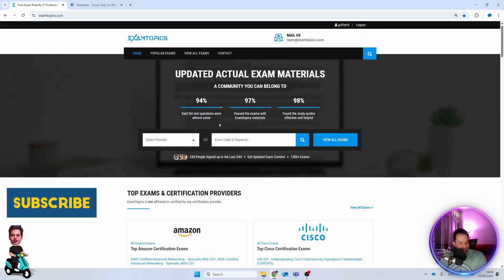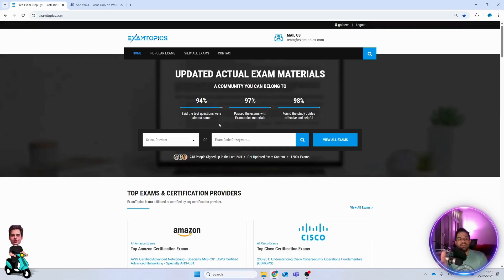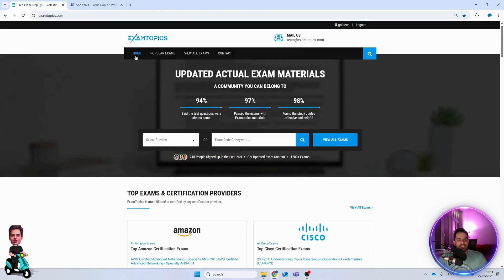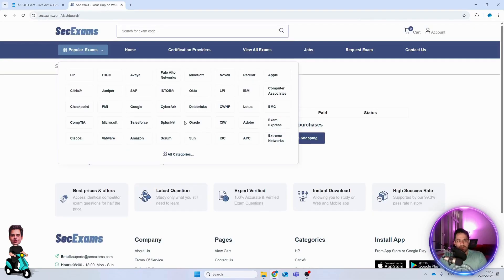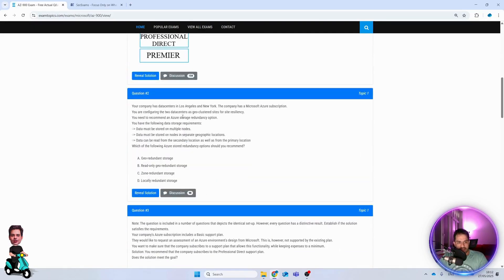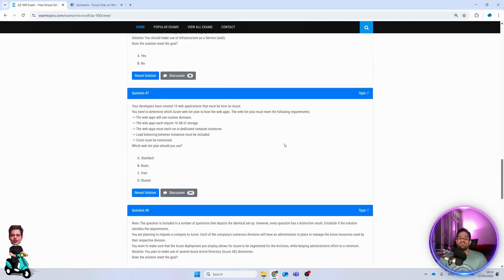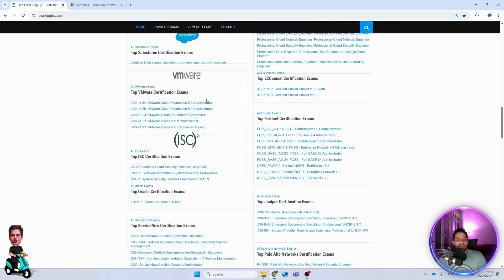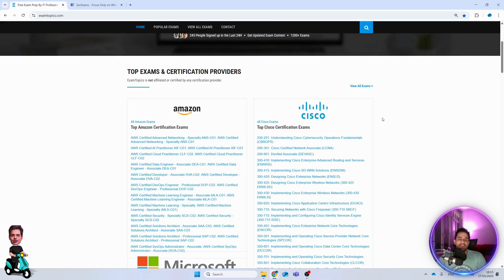This is how I pass every IT Exam/Certificate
Want to ace every exam with less stress and more confidence? In this video, I share the top platforms that can help you study smarter, not harder—whether you're prepping for finals, certifications, or competitive tests. Don’t miss out on the ultimate exam success toolkit!